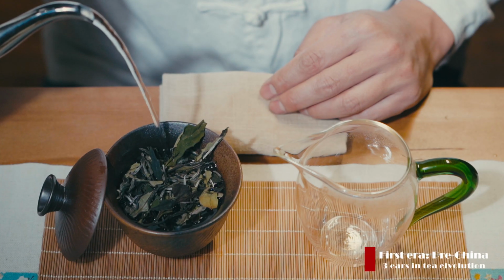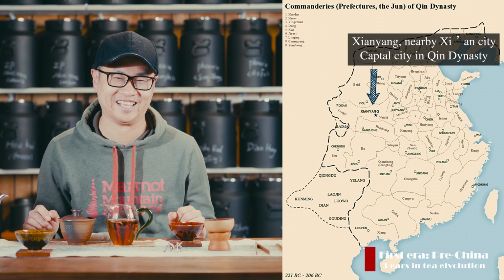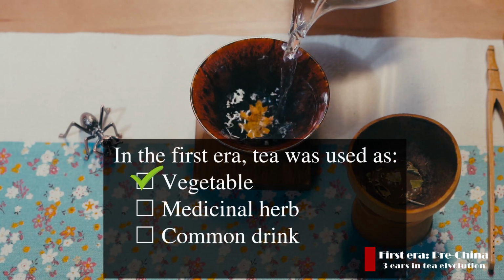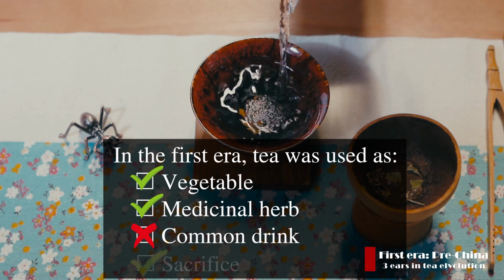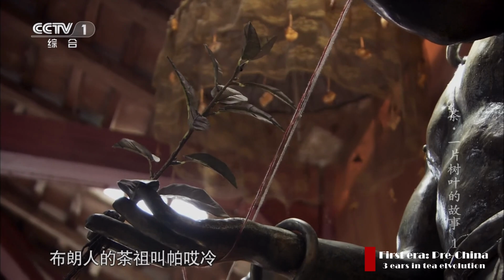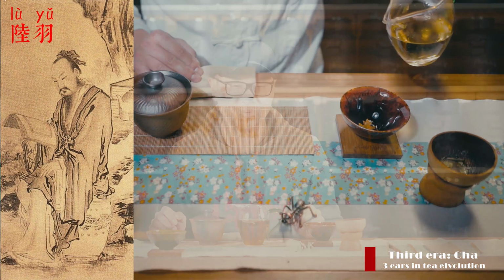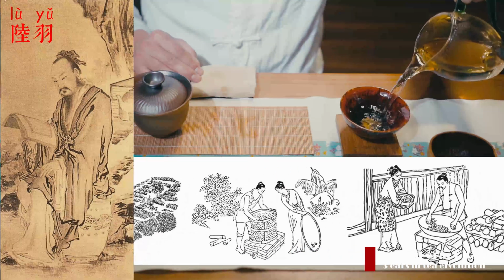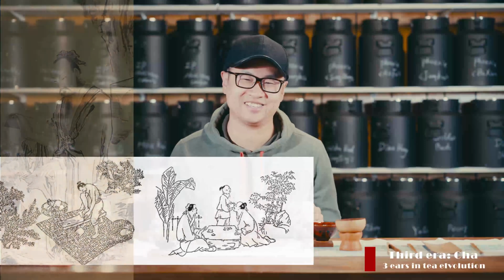Three historical eras in Chinese history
Based on tea evolution and Chinese history, tea development could be split into three parts:
1. The budding stage: Pre-China era
2. The growing stage: Pre-Cha era
3. The flowering stage: Cha era
There will also be a poem recited in this video：
 一碗喉吻润，二碗破孤闷，
 The first bowl moistens my lips and throat; the second bowl banishes my loneliness and melancholy.
 三碗搜枯肠，惟有文字五千卷，
 The third bowl penetrates my withered entrails; finding nothing there except five thousand scrolls of writing.
 四碗发轻汗，平生不平事，尽向毛孔散。
 The fourth bowl raises light perspiration; As all the inequities I have suffered in my life are flushed through my pores.
五碗肌骨清，六碗通仙灵，
 The fifth bowl purifies my flesh and bones. The sixth bowl allows me to communicate with immortals.
 七碗吃不得也，唯觉两腋习习清风生。
 The seventh bowl I need not drink; I am only aware of pure wind rising beneath my two arms.